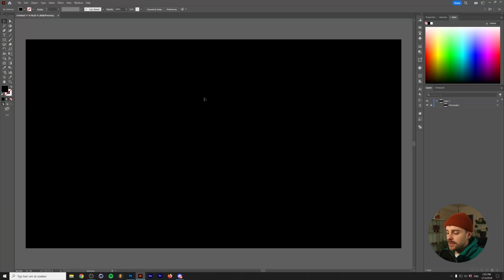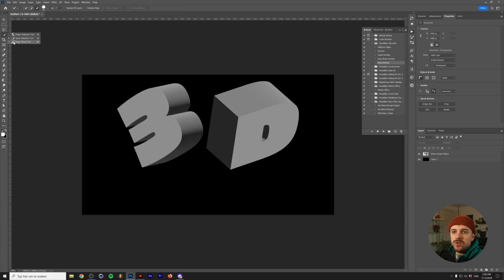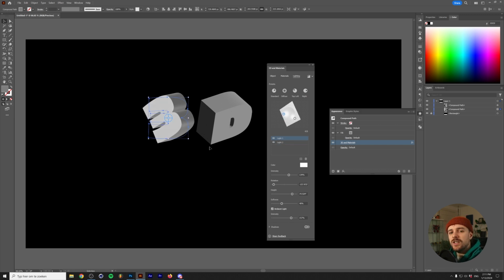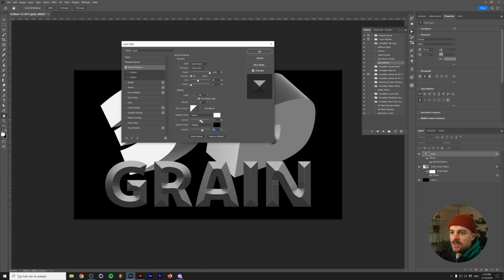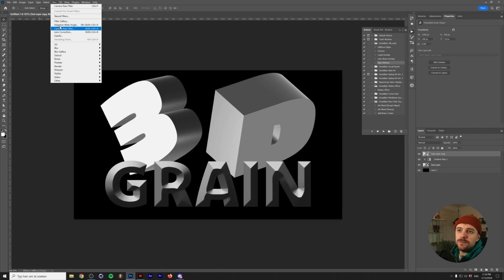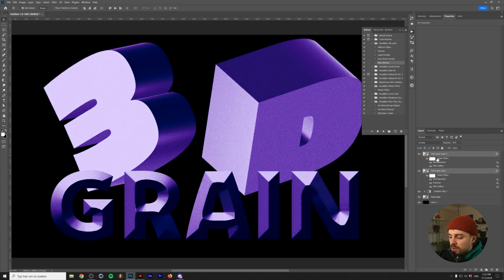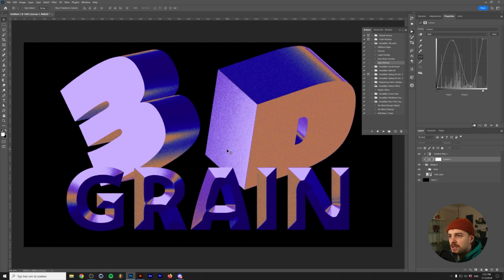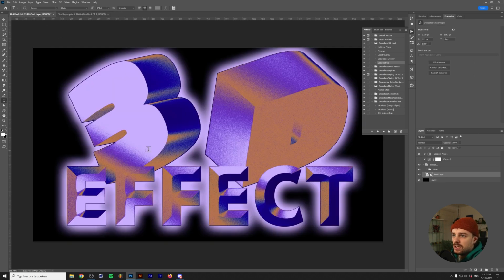How to make a Retro Grainy 3D Effect on your Text in Photoshop!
In this quick tutorial I will show you my process of creating this subtle retro 3D effect on my text. In this video I will teach you 2 methods on how to turn your text 3D, a few ways to add noise and grain to your design and how to finish off that effect with a colorful gradient map!

00:00 Intro
00:56 How to turn your text 3D in Adobe Illustrator
04:16 How to turn your text 3D in Adobe Photoshop
05:33 Adding color with the Gradient Map
05:53 Adding Grain to the design
08:15 Tweaking the Colors
10:22 Outro

❤️ Follow Dreadlabs:
🤝 Connect with other creatives in our community:
🖥️ My gear*:
USB Hub
Drawing Tablet
Tourbox (Video editing Controller)
Audio Interface